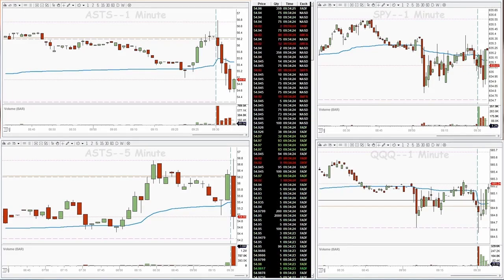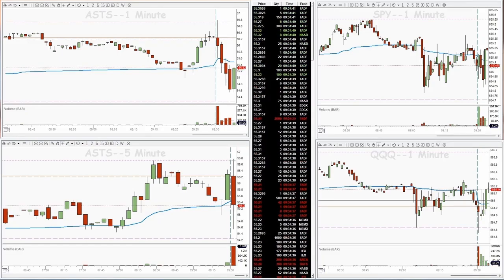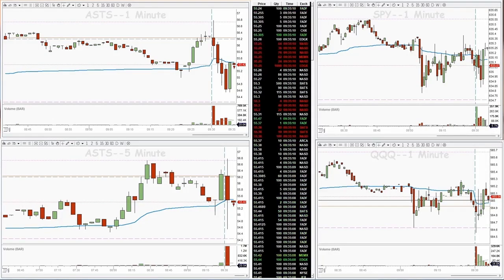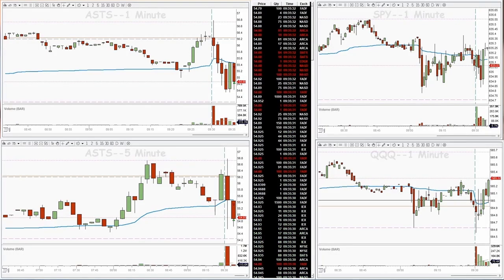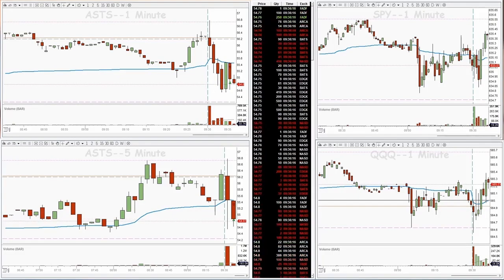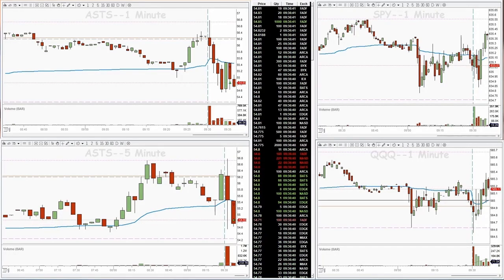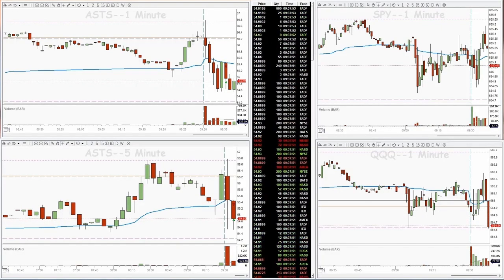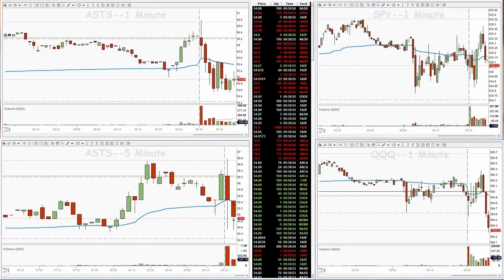VWAP Rejection Strategy EXPLAINED | Simple Short Setup on ASTS for Beginners (Ep.4)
VWAP Rejection Strategy for Beginner Traders
In this video, I walk you through a clean VWAP rejection trade I took on $ASTS — a perfect example for beginner day traders learning to read volume and price action.
ASTS had been gapping down in the pre-market and showed weak buying interest as it returned to VWAP on low volume. This gave me a textbook short opportunity that I’ll break down step-by-step.

What You’ll Learn:
How to spot VWAP rejection setups
Why volume matters at key levels
Risk management and partials for newer traders
How I set my stop and profit targets
If you're a new trader trying to build consistency, this strategy is a great tool to add to your playbook.

  Timestamps:
00:00 - Trade Context
00:30 - Watching VWAP Rejection
01:00 - Entry & Stop Placement
02:00 - Support Zone and Partial Strategy
03:00 - Risk Management for Beginners

Have questions? Drop a comment or message me directly. Happy Trading!